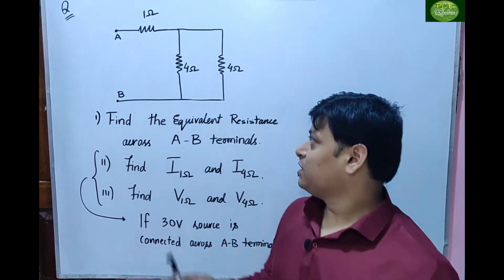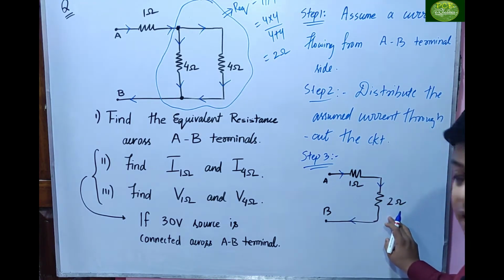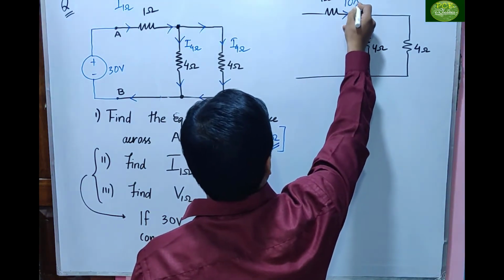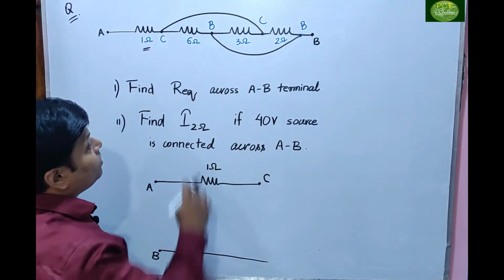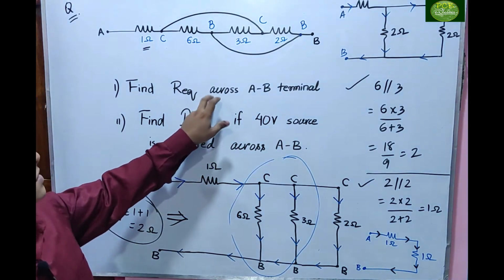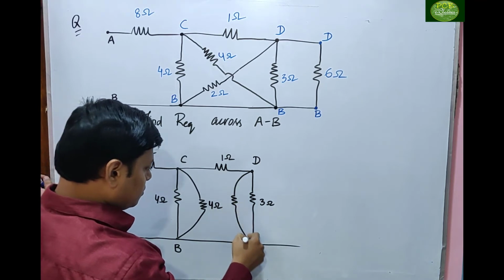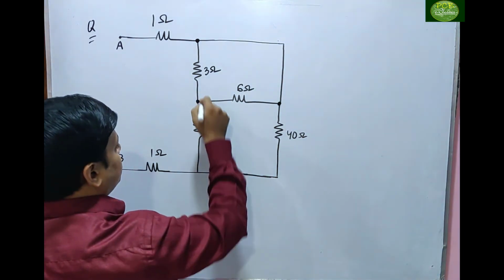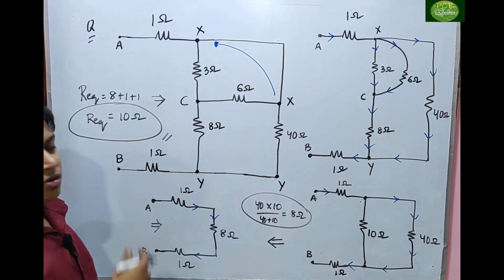PRACTICE SESSION 1 PROBLEMS ON DC CIRCUITS USING CDR & VDR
Topic -- PRACTICE SESSION 1 PROBLEMS ON DC CIRCUITS USING CDR & VDR